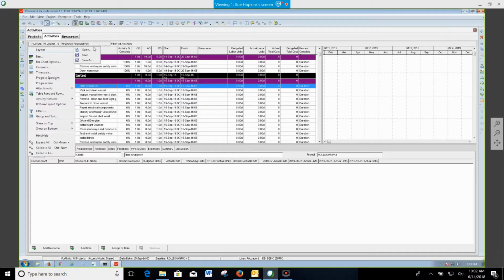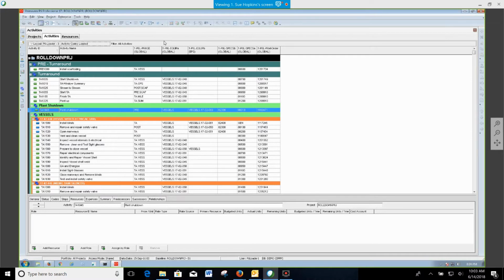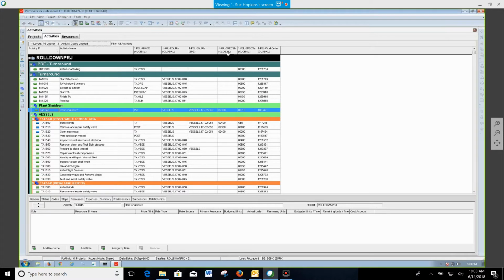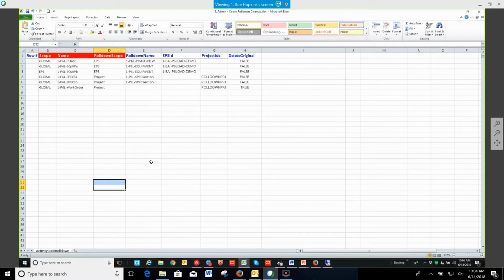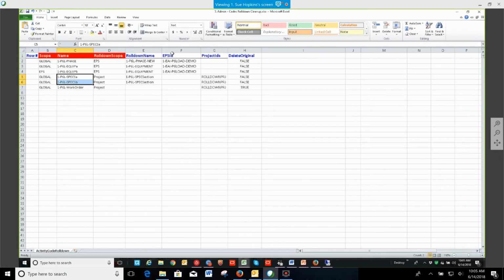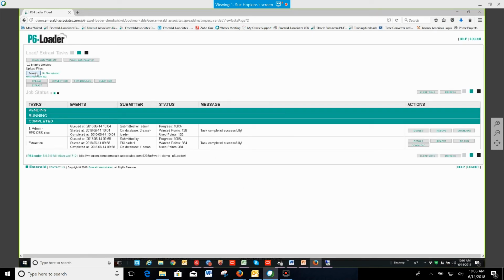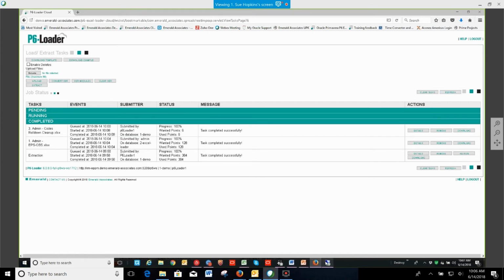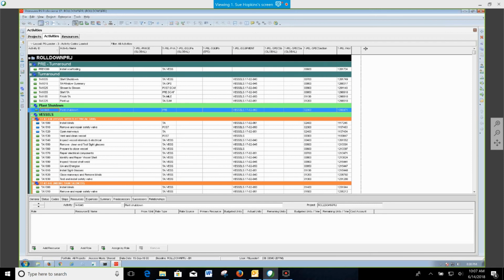Emerald Associates - 2018-06-14 P6 Loader Webinar Highlights